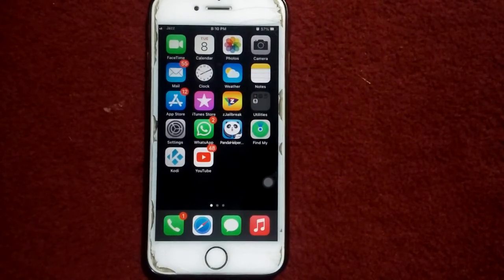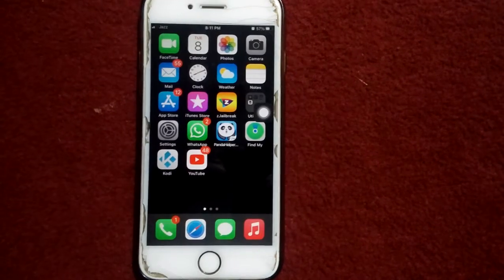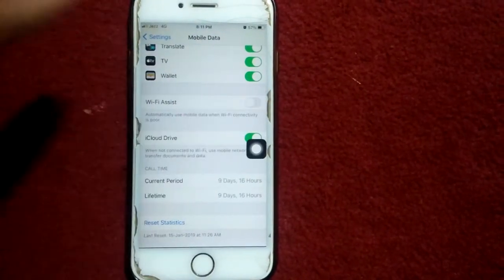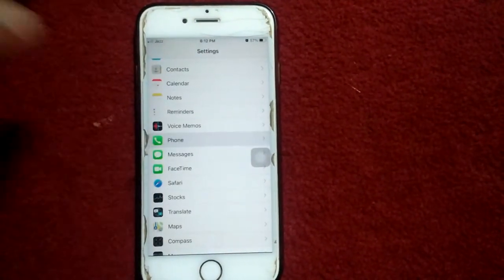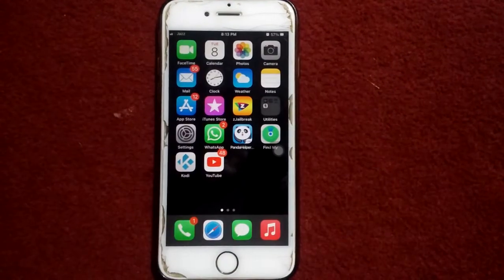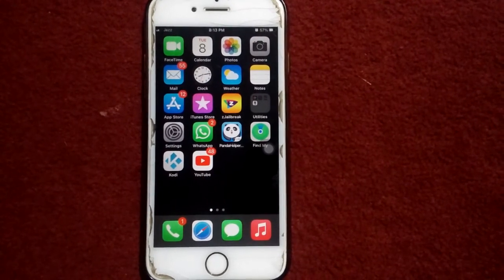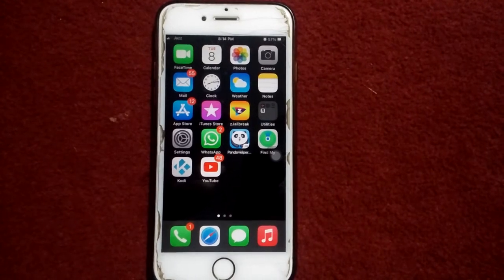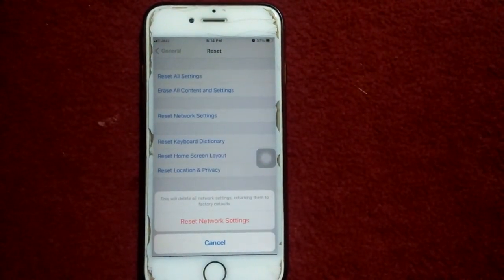Fix WiFi Calling keeps Dropping on iPhone After the iOS Update